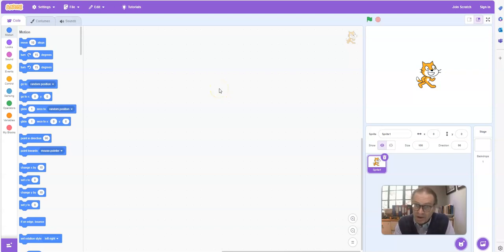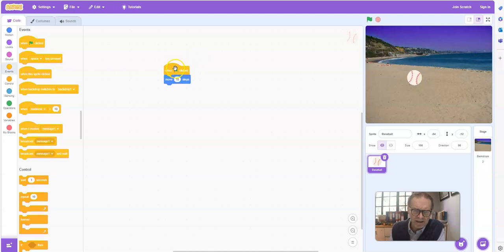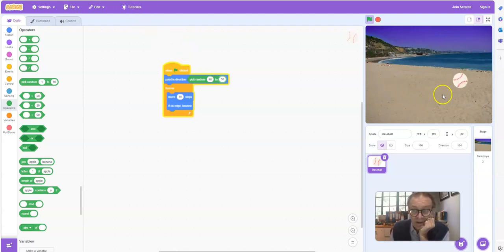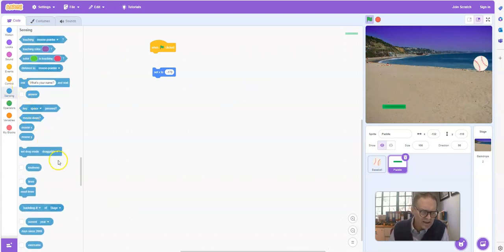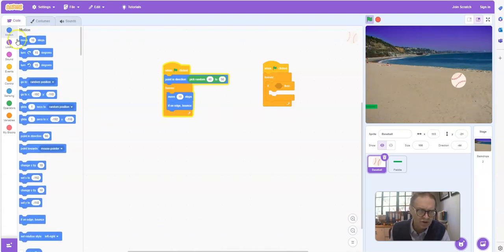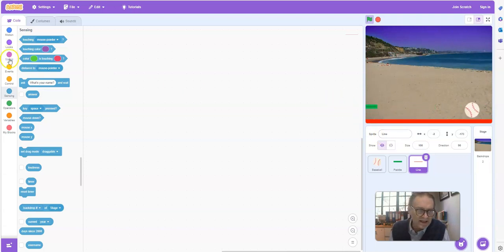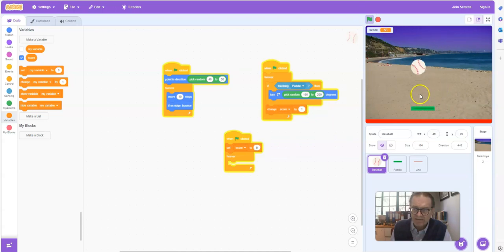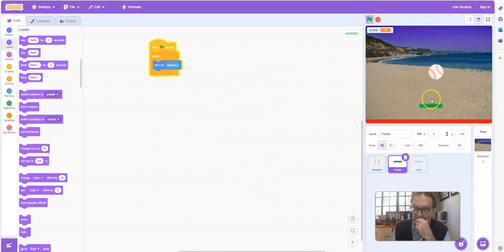Create a pong game in Scratch